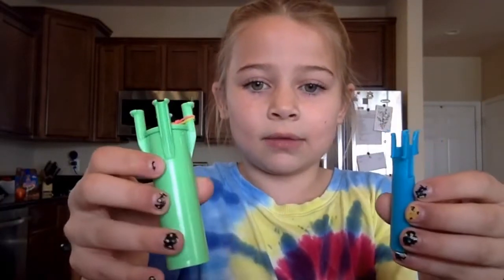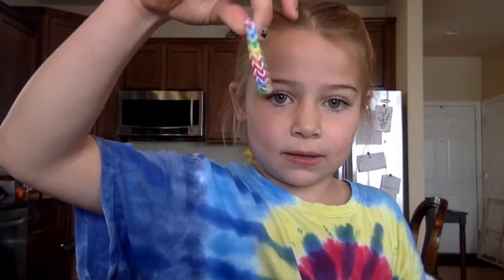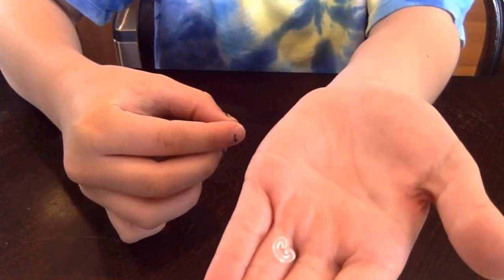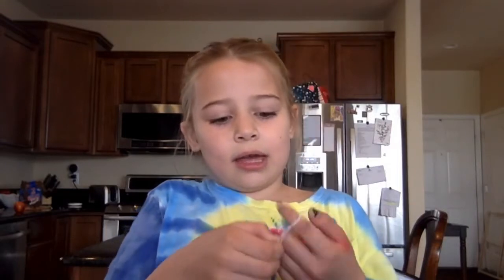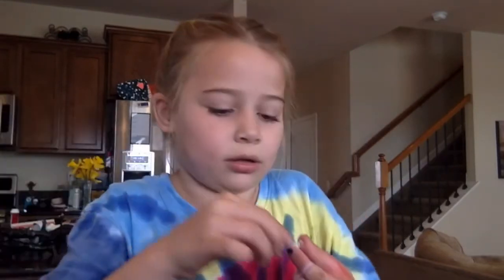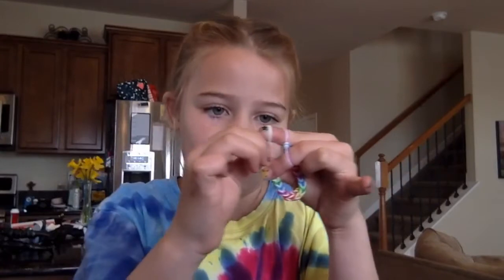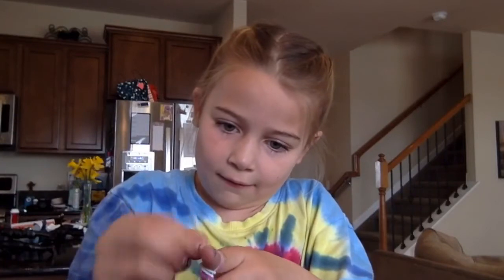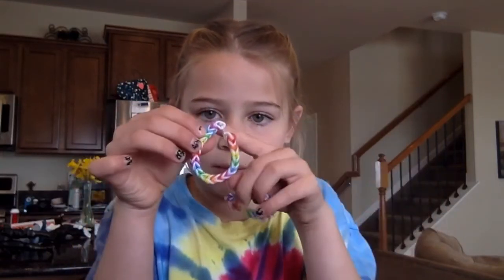How to make a loom bracelet- 2 fingers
In this video I will demonstrate exactly how to make a loom bracelet with just your two fingers as the loom!!!  Hope you enjoy my DIY video- Sofia 04/20/2020.